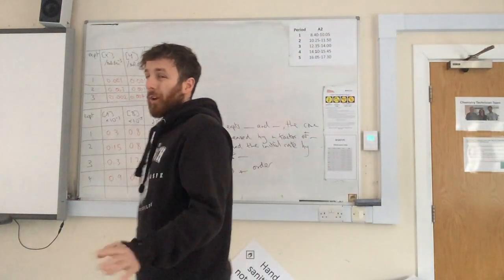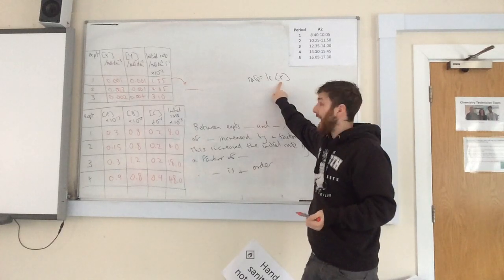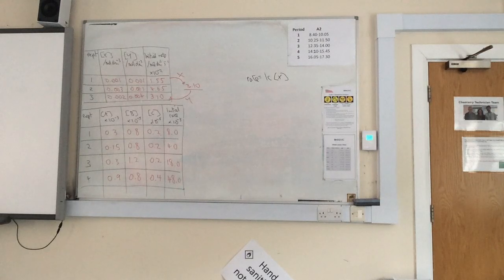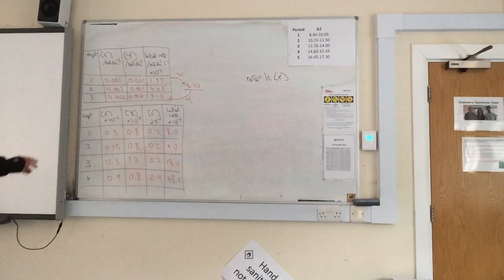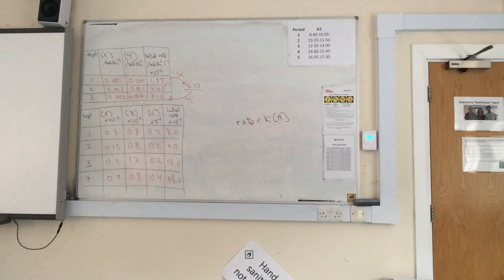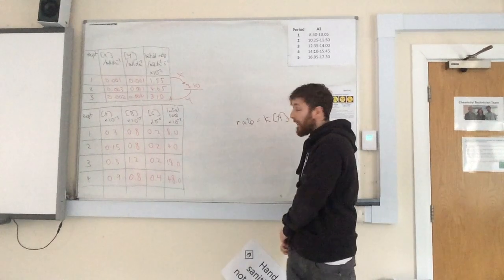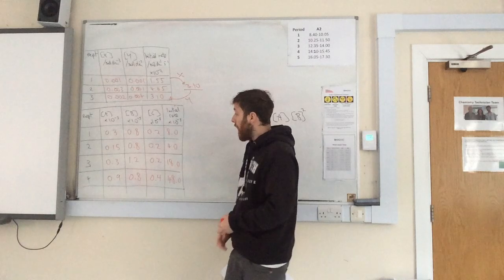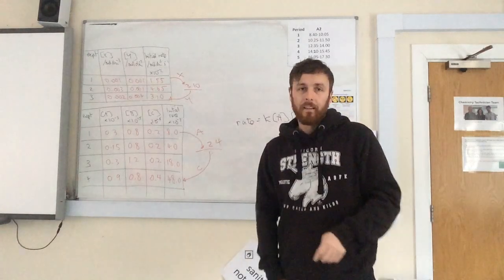Brady ExplainsInitial Rates big table method when 2 concs change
I start going through the answer to Q2 at 10:30